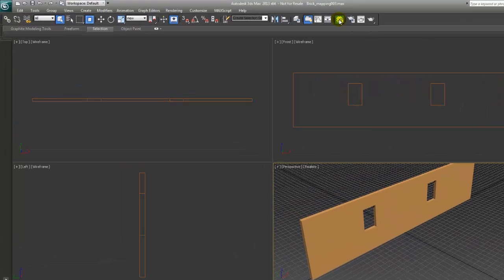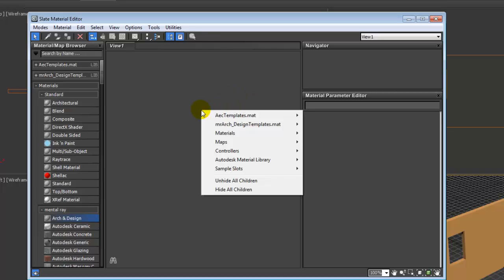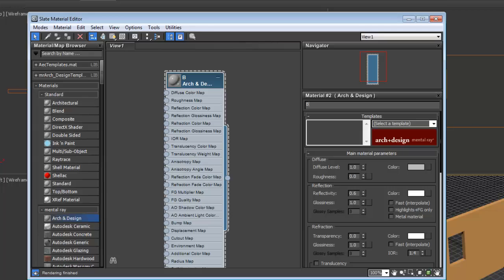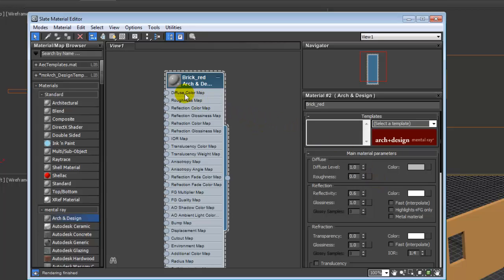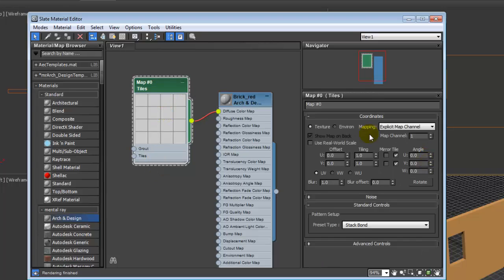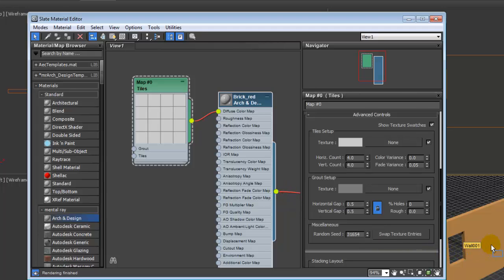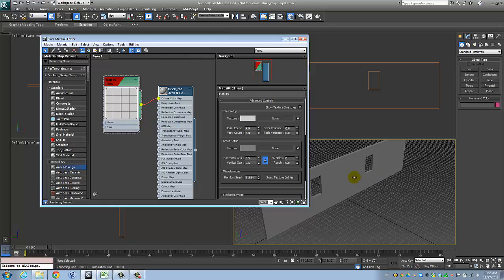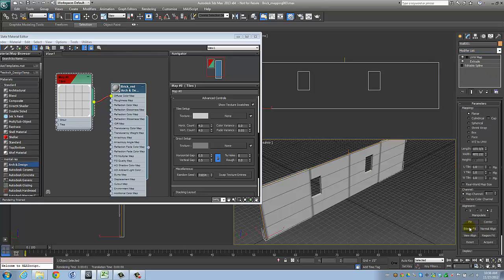Brick mapping - 2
Part 2 of accurate mapping techniques in 3ds Max.

Create A&D material with Tiles map. Apply UVW Map to see map in the viewport